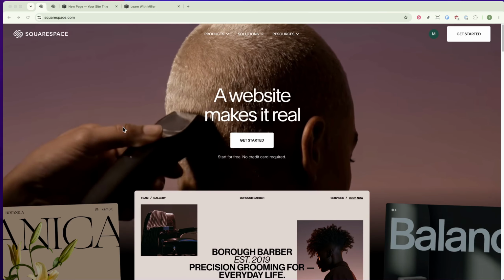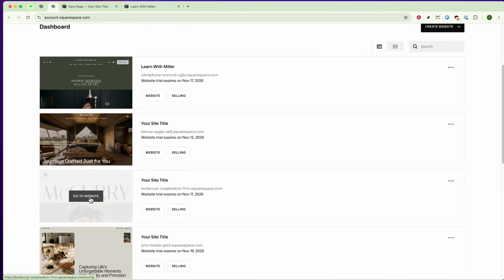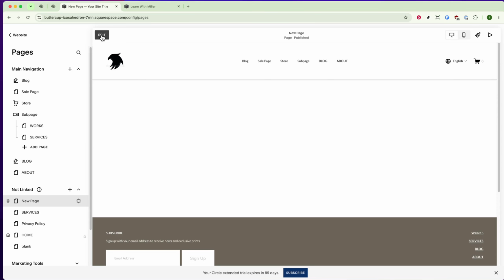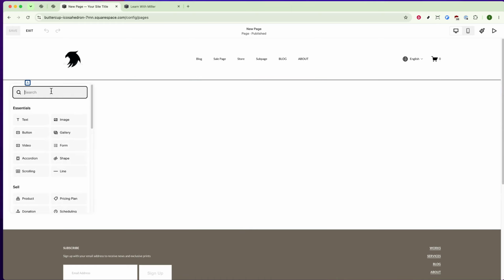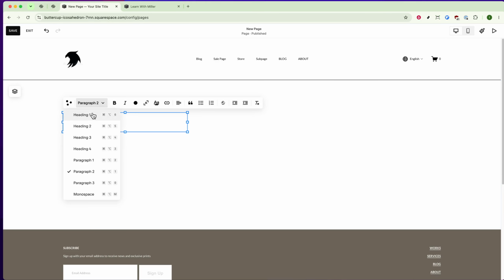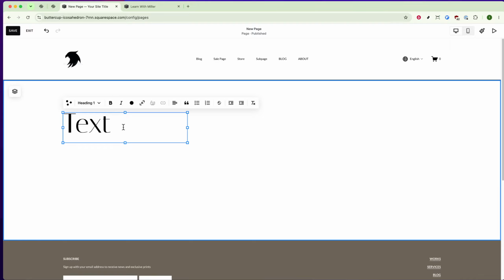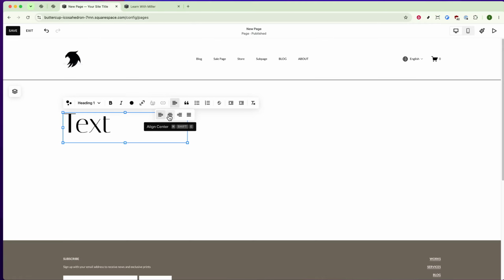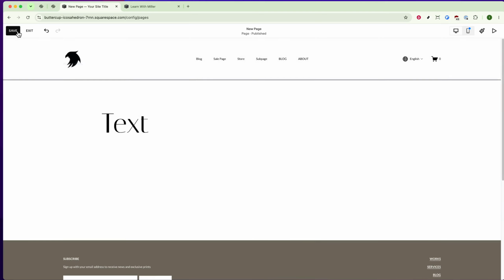How to Center Text on Squarespace (Step-By-Step) [2026 guide]